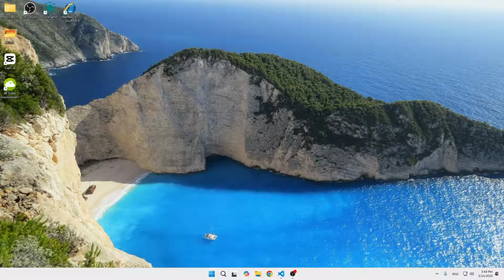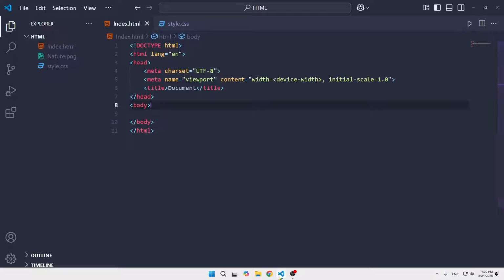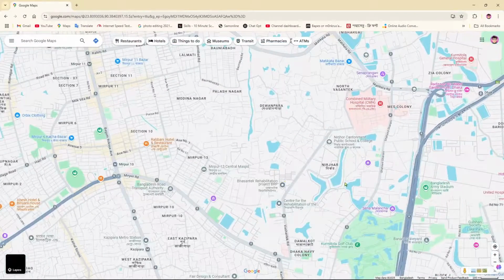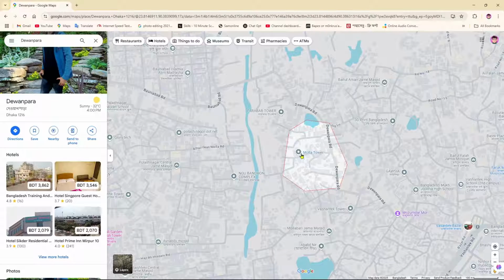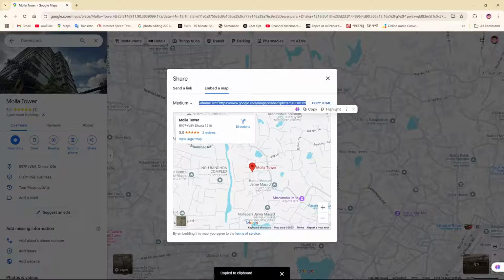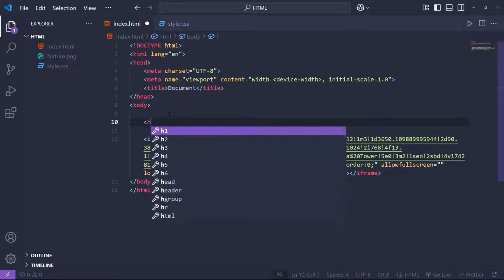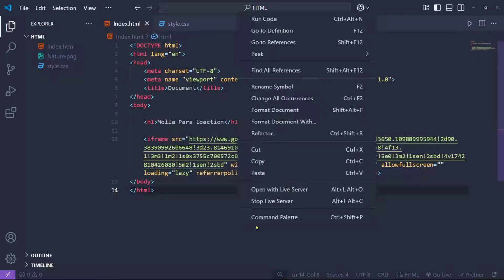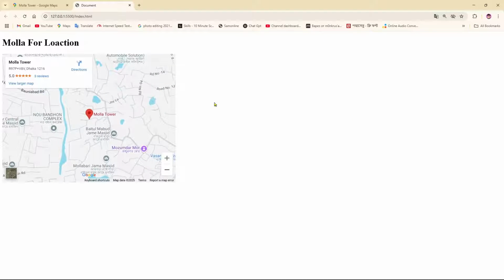📍 Add Location in HTML Website Using Google Maps 🌍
Want to show your business or location on your website? 🌍
In this beginner-friendly tutorial, you'll learn how to embed Google Maps in your HTML website — quickly and easily! Whether you're creating a contact page, a portfolio, or a business site, this guide will help you place a map with a pin 📍 showing your exact location.

✅ What You’ll Learn:

How to get your location link from Google Maps

How to embed it into your HTML code

How to customize map size and view

Tips to make it responsive for all devices

💡 Perfect for beginners or anyone updating their site!

🔧 Tools Used:

Google Maps

Basic HTML Editor (VS Code or Notepad++)